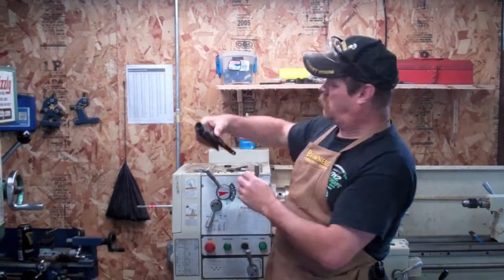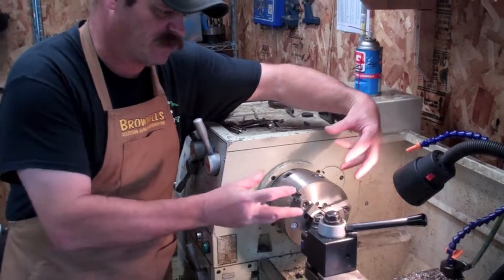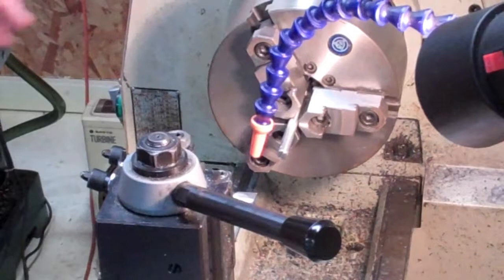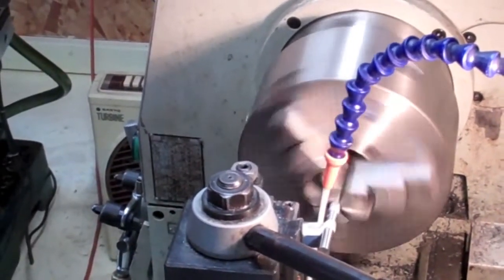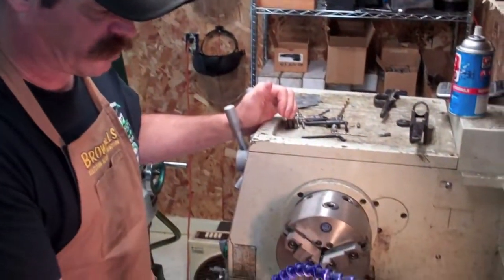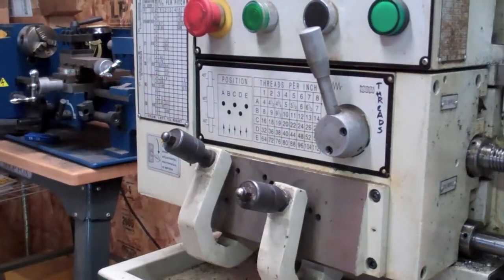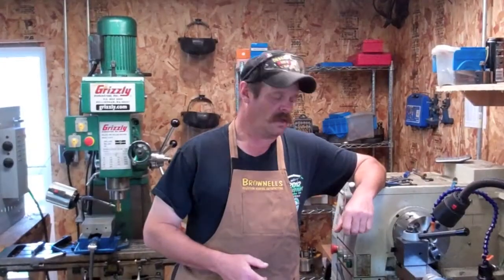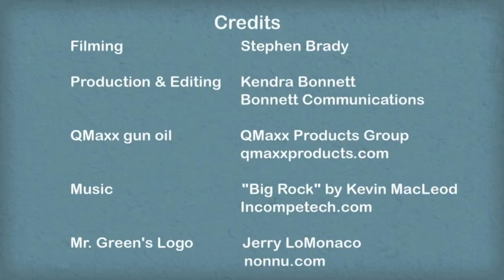Gunsmithing: Machining a Rifle Screw Part 1 (GunWorks)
Jim Green, certified master gunsmith and owner of GunWorks in Milbridge, Maine, is also a co-star on the new National Geographic Channel TV show, Lords of War. Jim works on antique and older military firearms and specializes in building custom classic hunting rifles. In this video he shows how to machine a missing or damaged screw on the lathe.